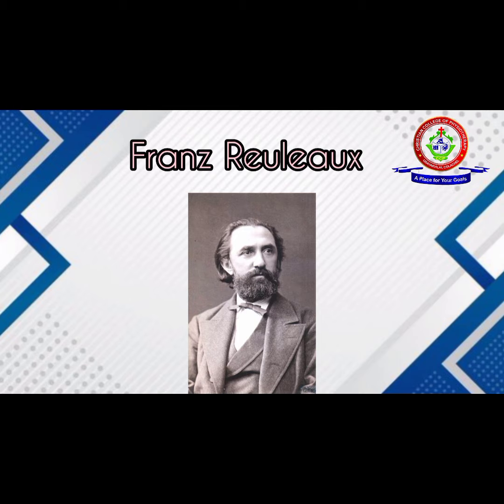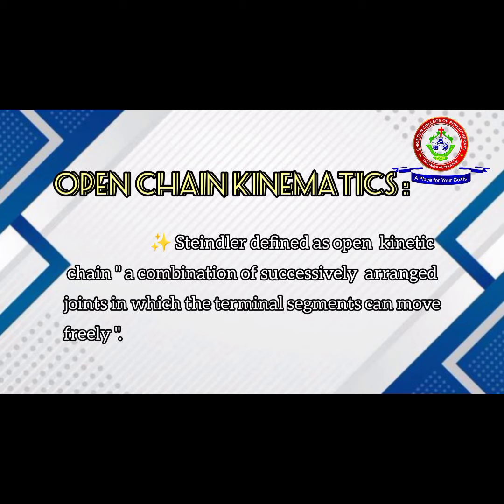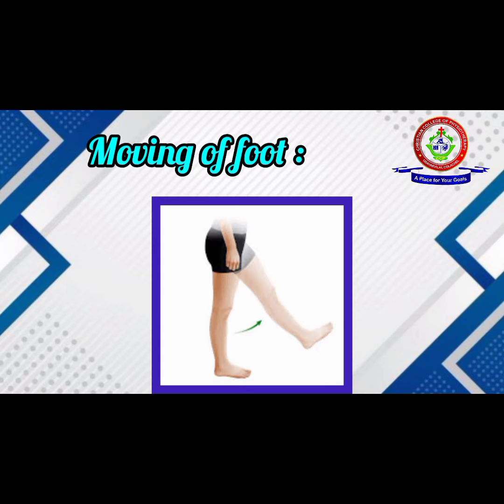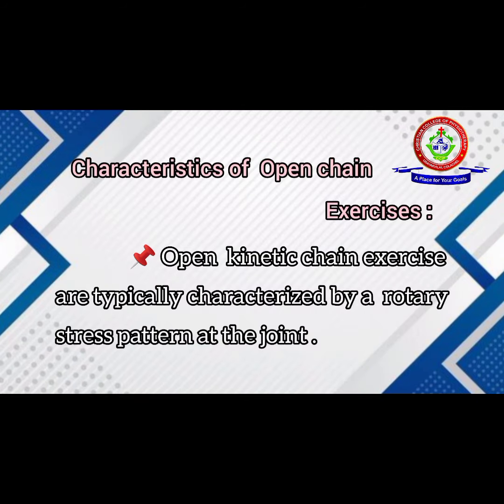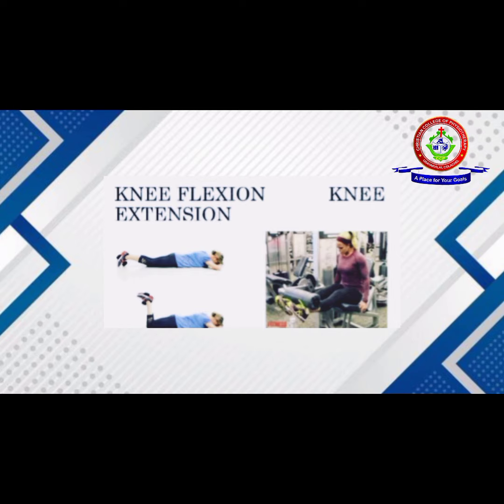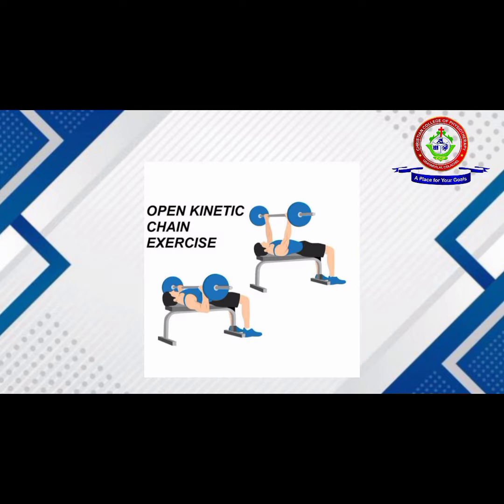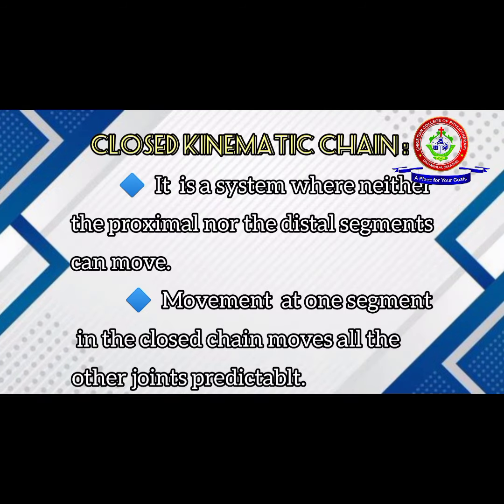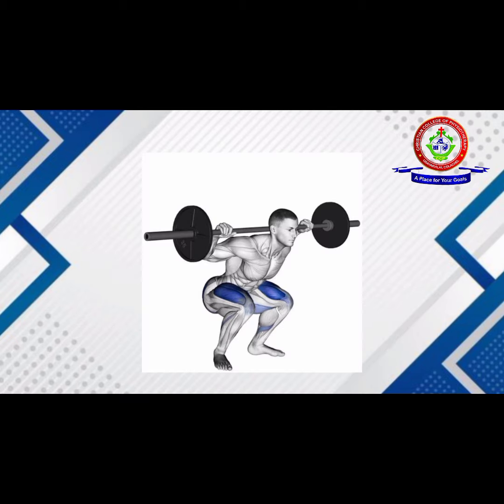CLOSED AND OPEN KINEMATIC CHAIN